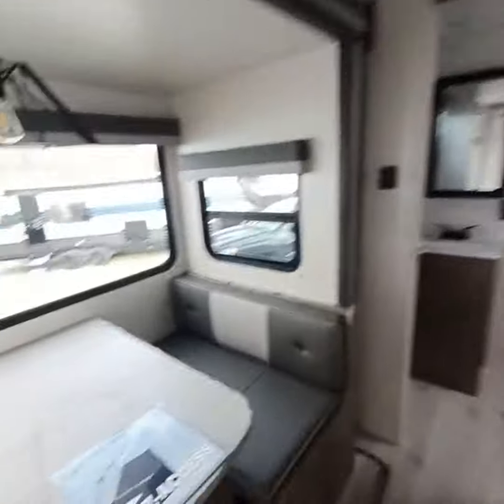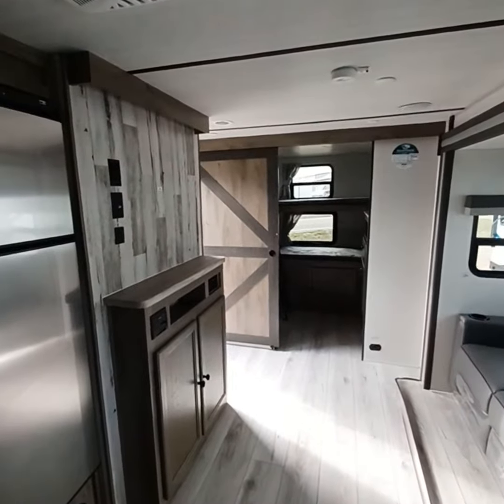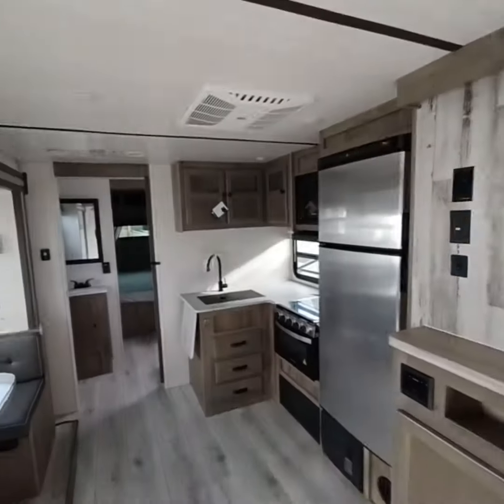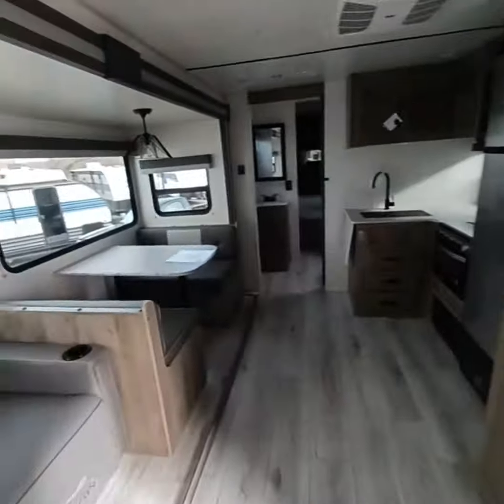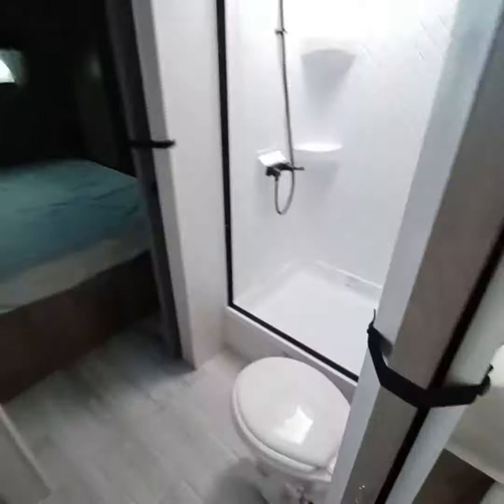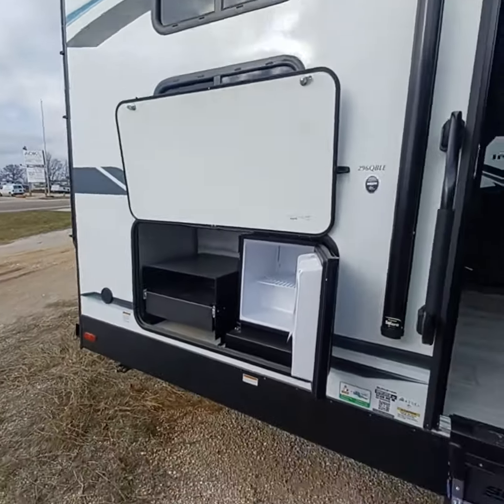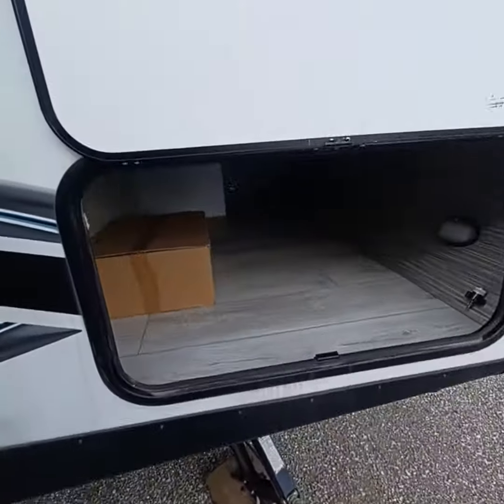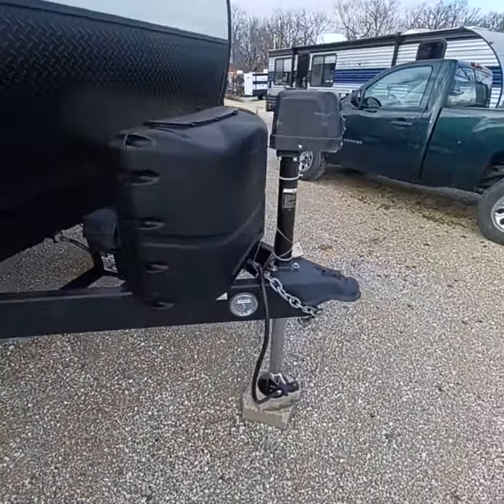NEW FOREST RIVER SURVEYOR 296QBLE ON CLEARANCE 🥳